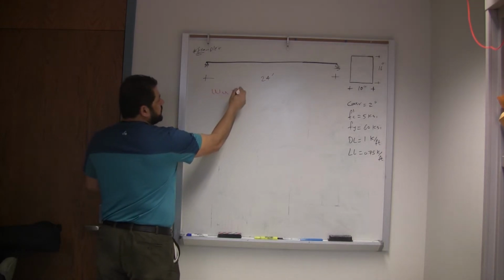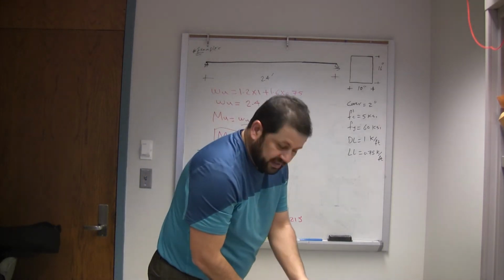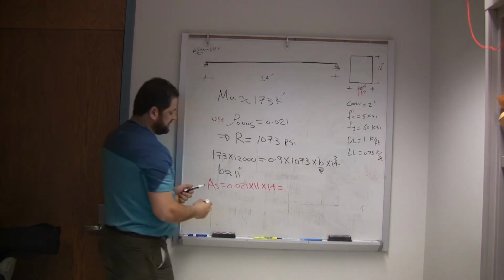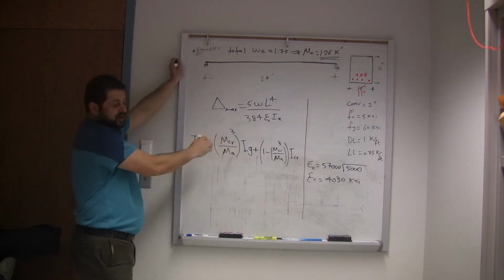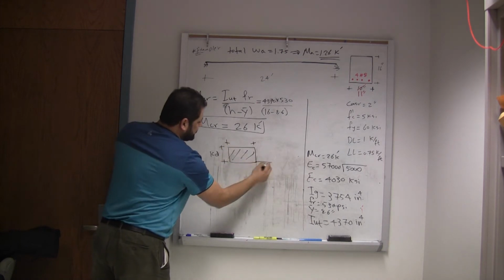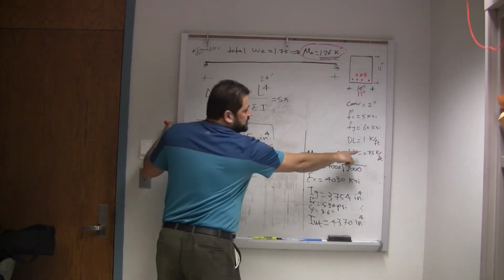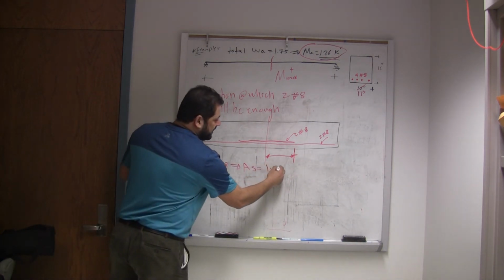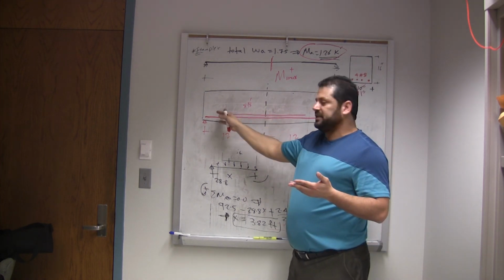Lecture #11 Reinforced Concrete Design - Dr. Mohammad Alhassan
Example Serviceability Design Problem